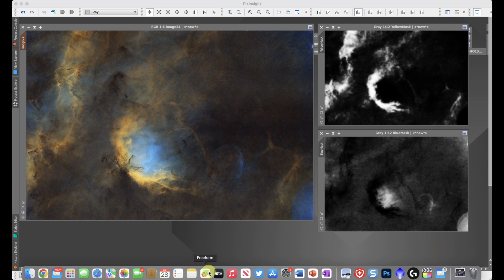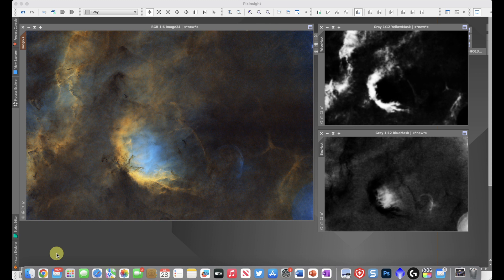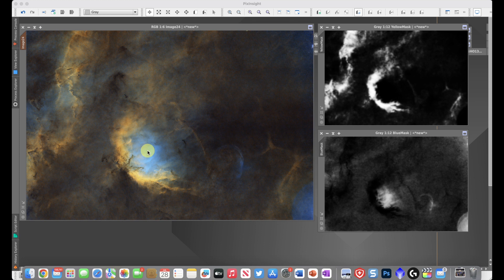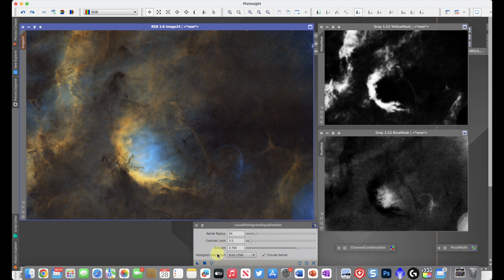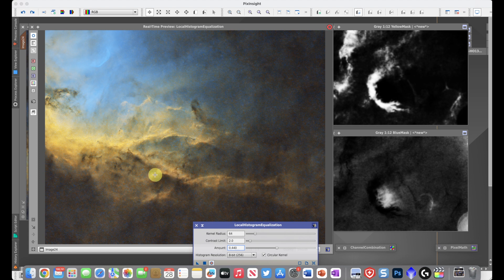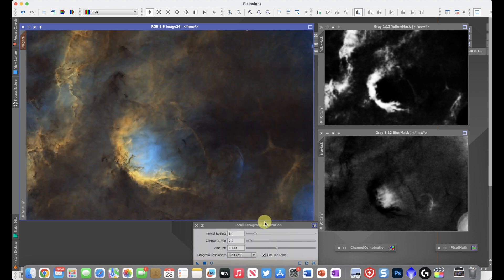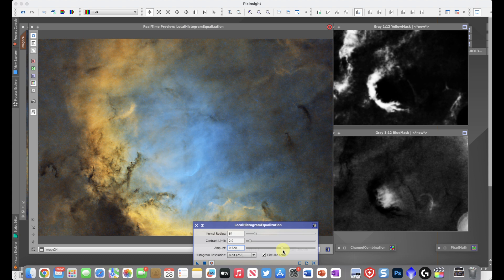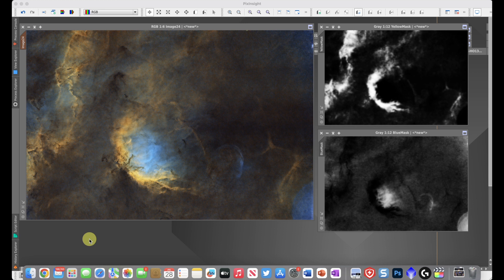2-Minute Tutorials: Using Color Masks to Enhance Image Details!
This video covers the use of Color Masks to selectively enhance the details of an image.

Color Masks are commonly used to target enhancements of color in an image - often using the CurvesTransformation tool.  But in many images, areas of high color also have interesting detail associated with them.  This video shows how you can use color masks to selectively and differently enhance details in these color areas.

Thanks,
Pat